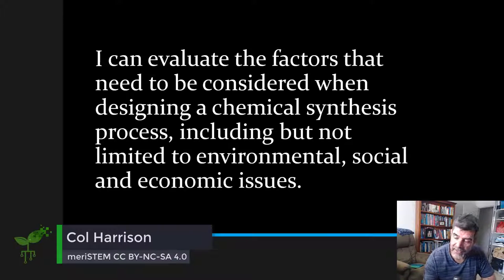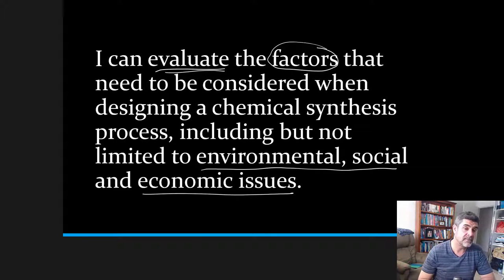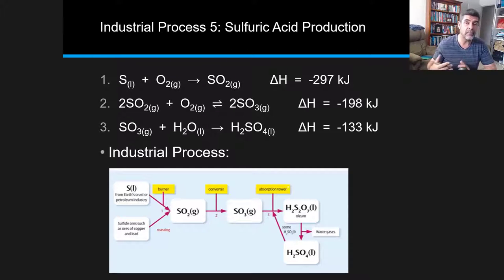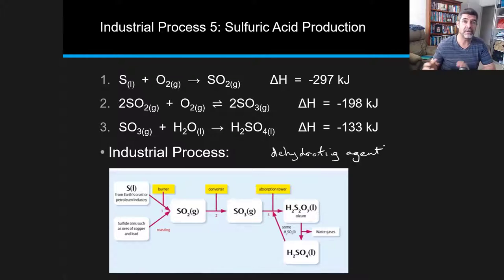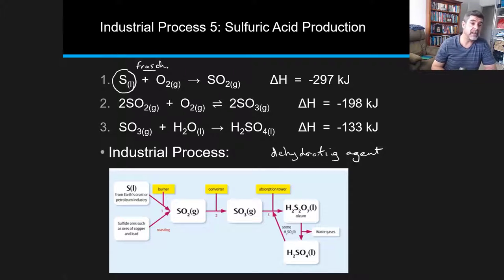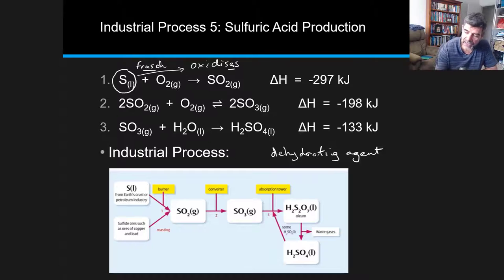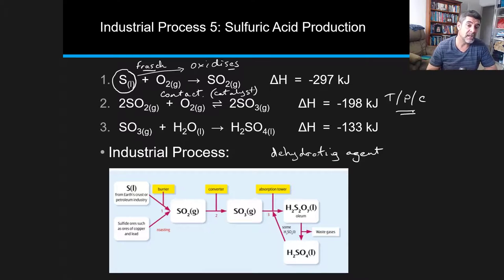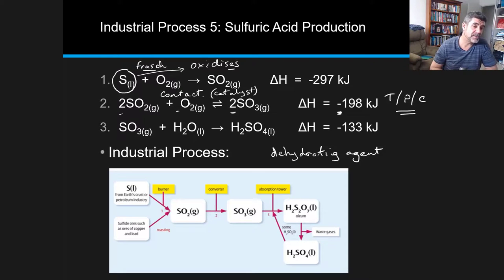H₂SO₄ - Industrial synthesis | Organic reactions | meriSTEM